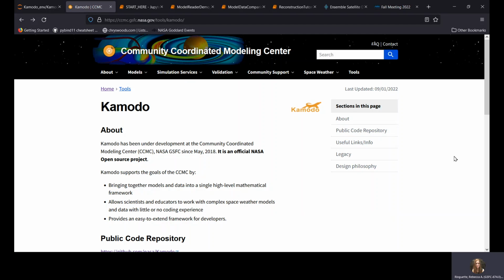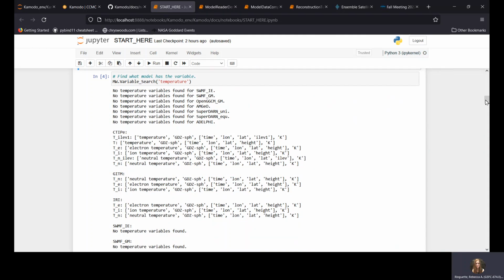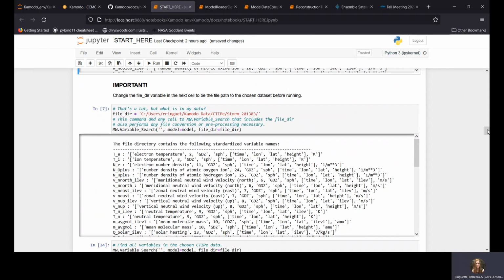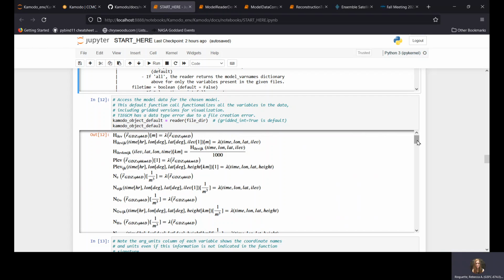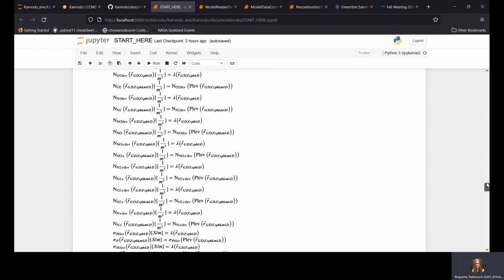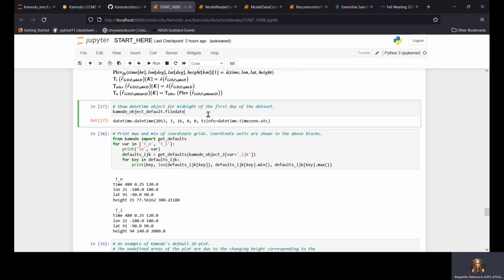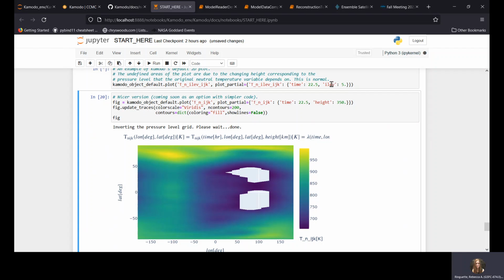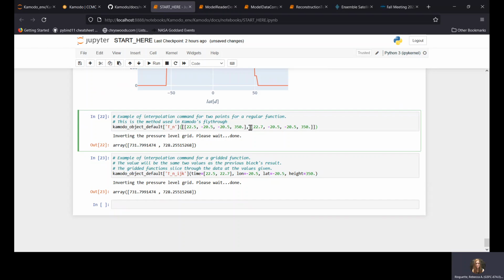Kamodo Tutorial: START_HERE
In this tutorial, I walk you through the START_HERE notebook, which is the best place for beginners to start. This notebook is available at our GitHub repository